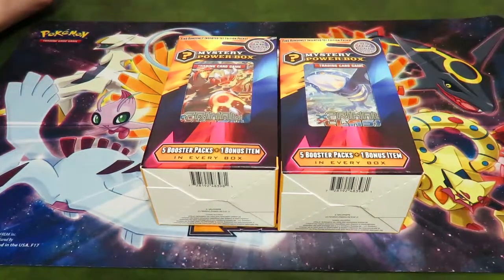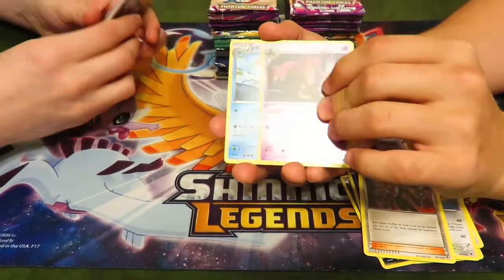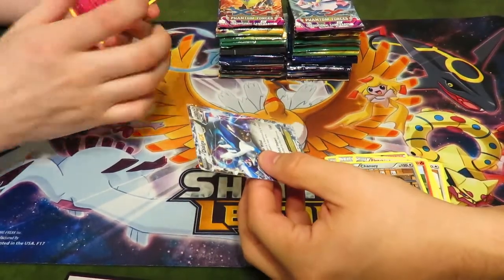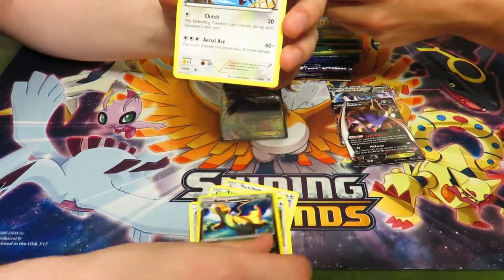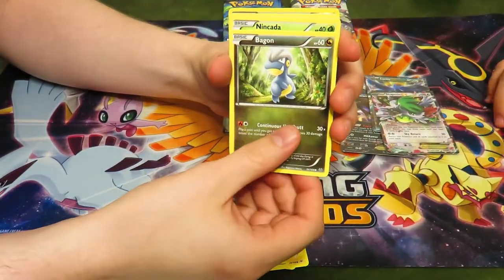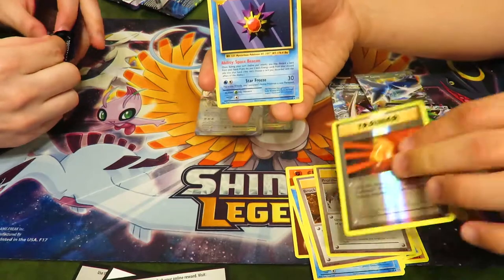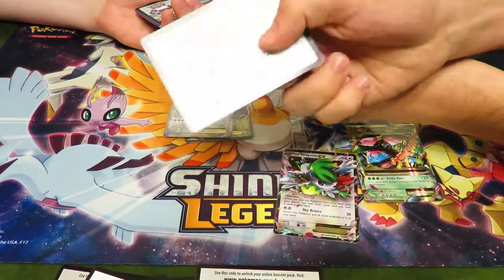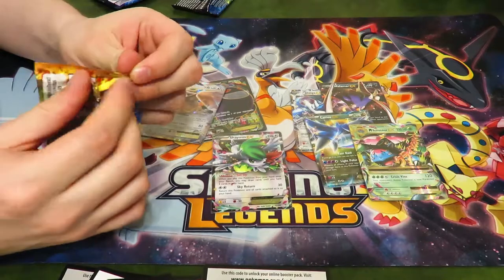Combined Mystery Power Boxes! 50 Booster Packs!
Welcome back everyone! Sorry about all the two pack punch videos i am sure you are all very tired of them. I am hoping the will all be done soon and we can get back so some better items!

-Thank You everyone and stay Beautiful.